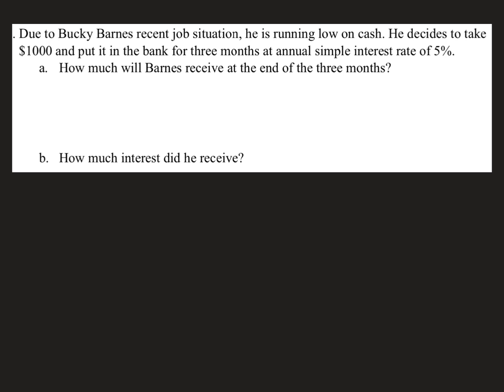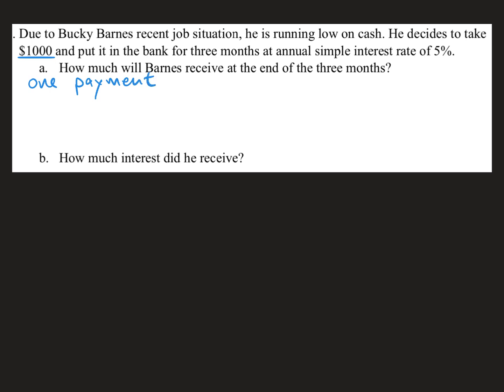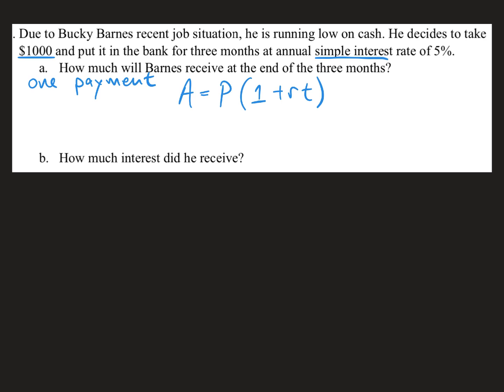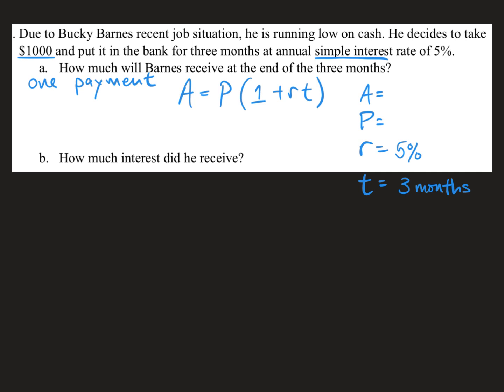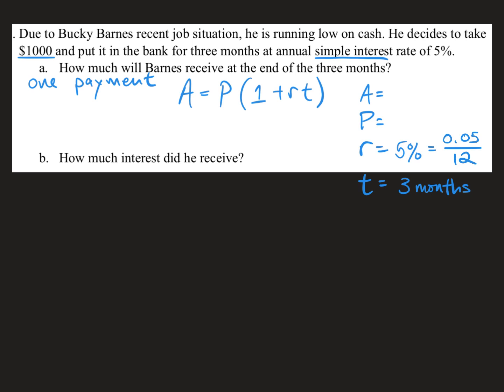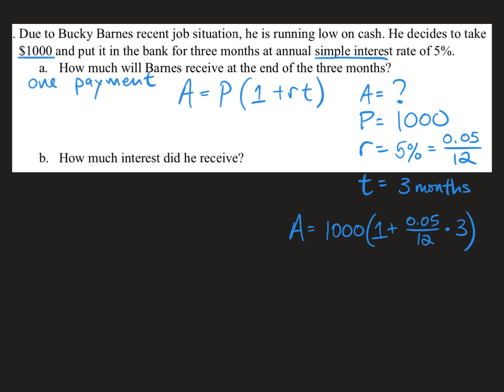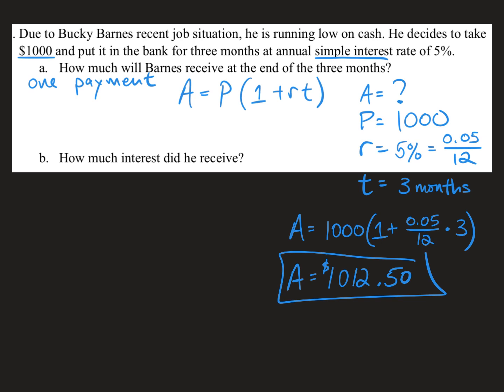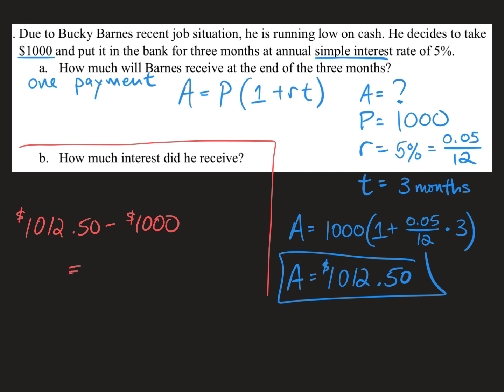Simple Interest Example 3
Another simple interest example with needing to convert an annual rate to a monthly rate